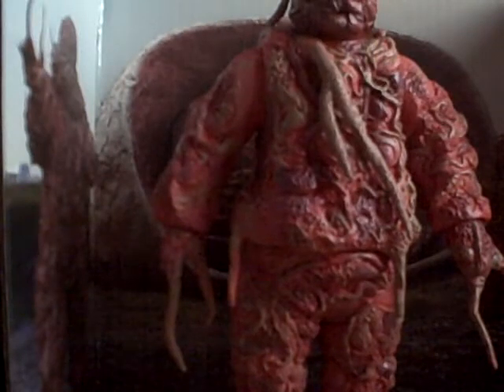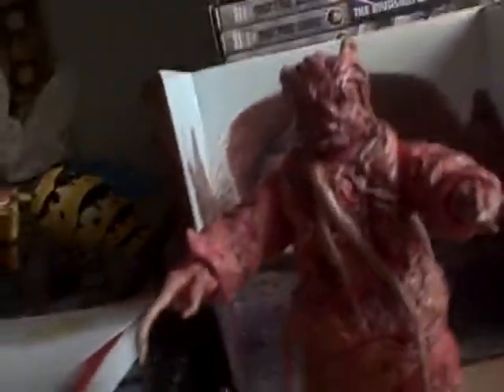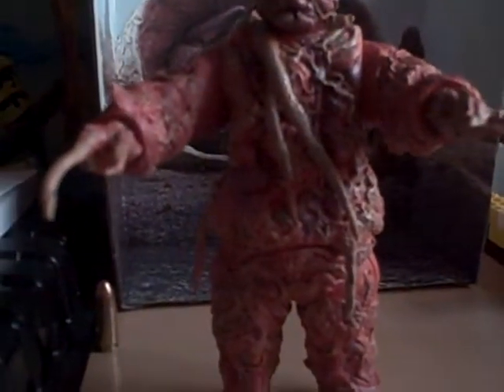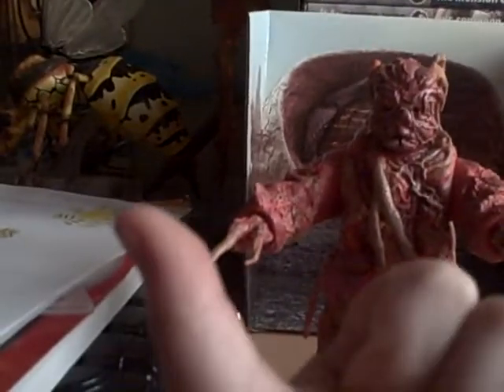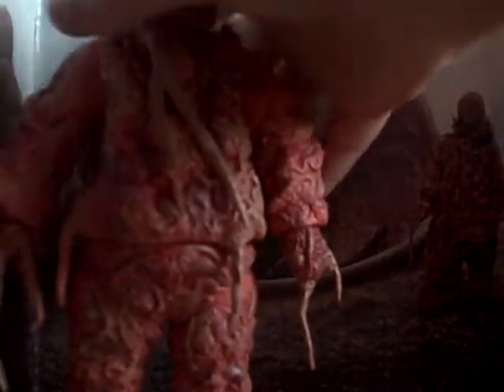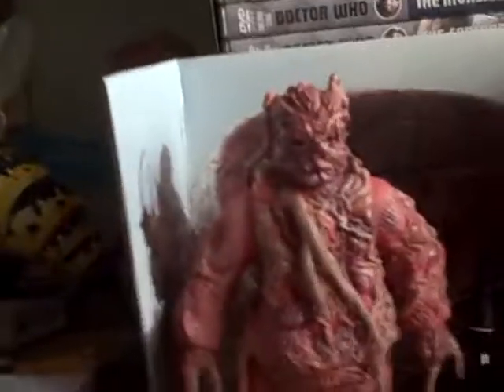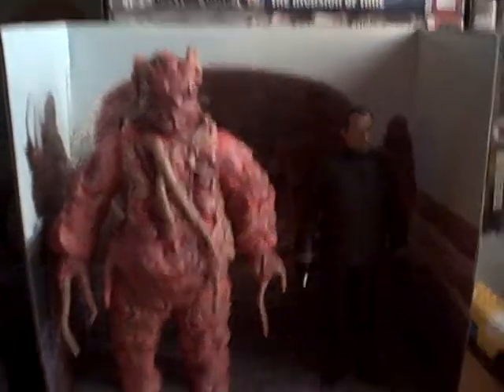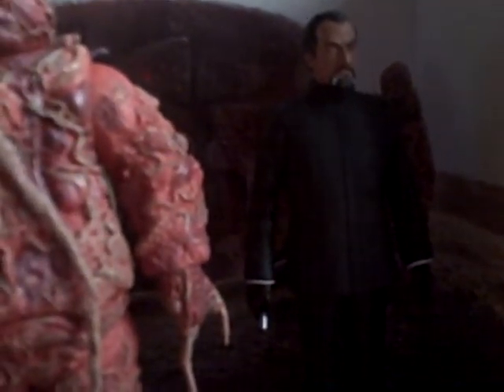pt2 axon review